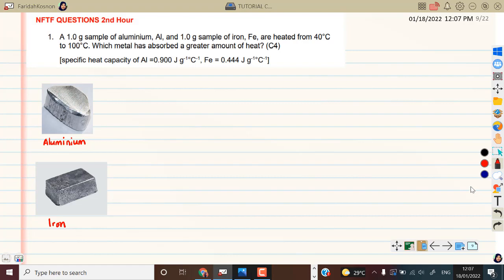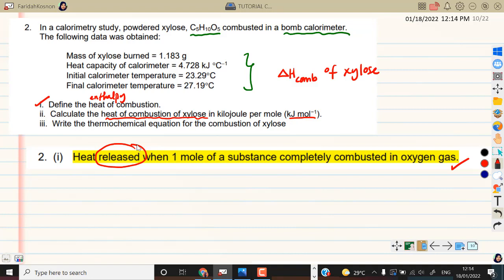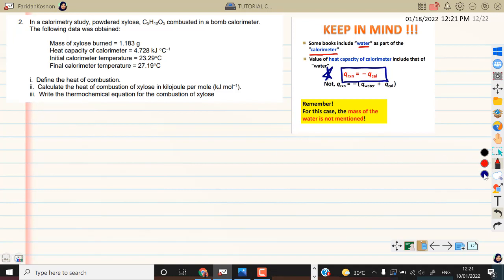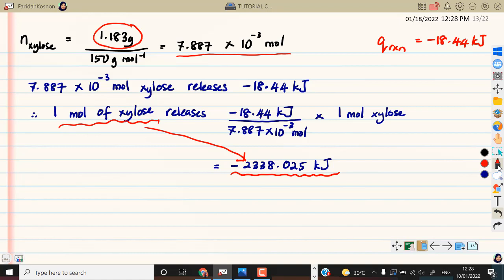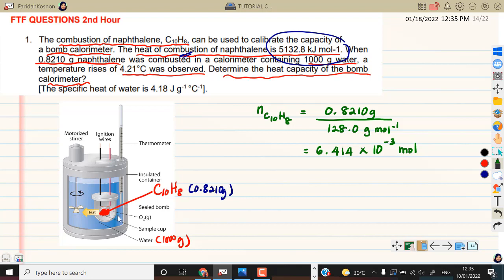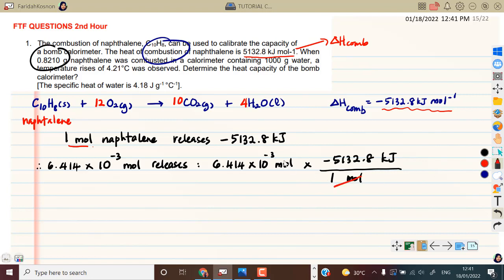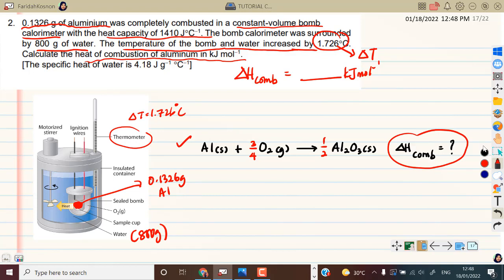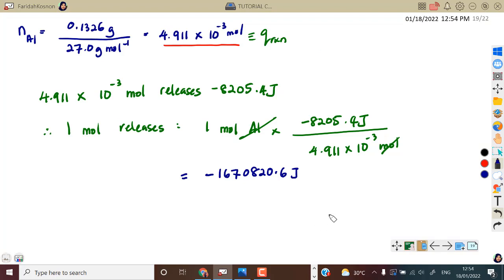TUTORIAL CHAPTER 2 2ND HOUR